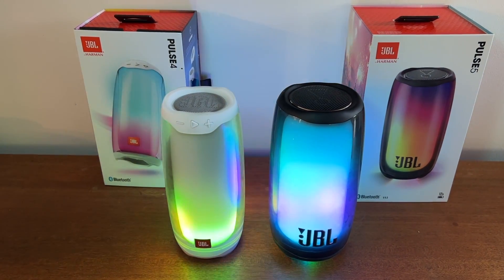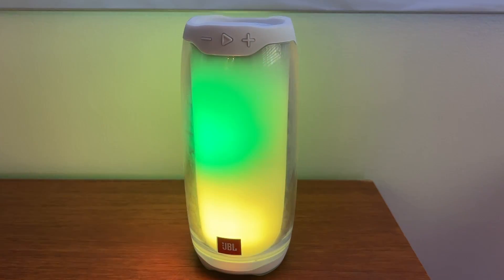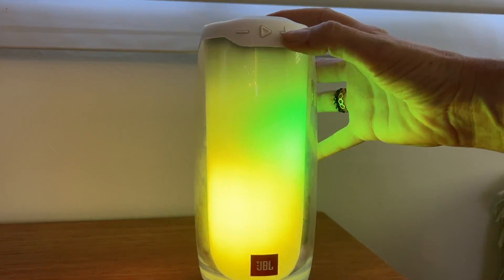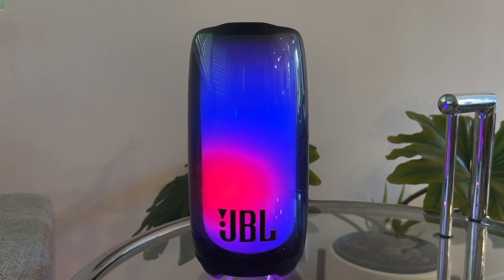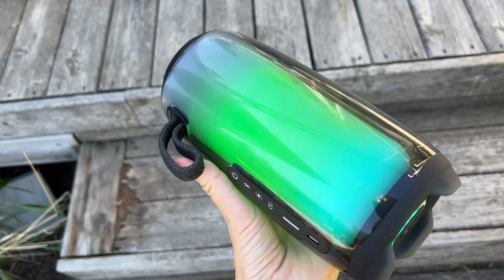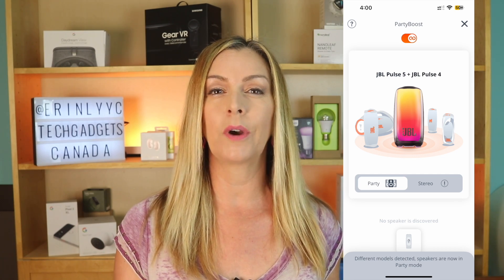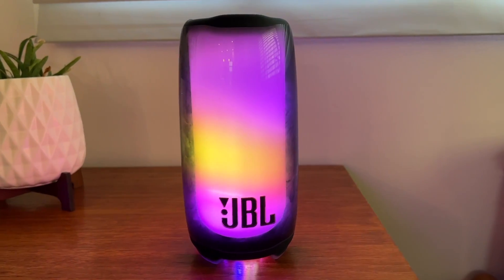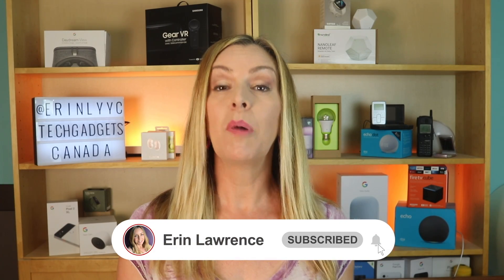Review & Comparison: JBL Pulse 4 vs JBL Pulse 5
The JBL Pulse lineup of portable speakers has been around for a number of years now and continues to be a very popular option for consumers in terms of style and design. They’re the perfect impromptu party speakers for their rugged design, room-filling sound, and their now iconic lightshow. But with so many portable speakers in JBL's lineup, it can get hard to choose which one to get - and sometimes, even previous models of the popular Pulse can be a veritable alternative to the company's latest and greatest. So, which one is the best for you? We'll give you a rundown of the last three generations of Pulse speakers from the LA-based audio company and hopefully, give you the tools you need to make an informed decision.

It was the original Pulse speaker and you can still pick it up in a few places. Since it’s the original, I’ll touch on it briefly here so you can see how the line has grown. As the budget option, the Pulse 3 gets you a really solid speaker at a very reasonable price. It’s definitely not the most feature-packed speaker out there, but it is certainly the perfect entry point into the Pulse line from JBL.
The speaker comes with a built-in LED Lightshow that is capable of syncing up to the music you are listening to. It has 16 different color options and can be set to pulse or strobe, depending on your preference.

What makes it stand out in the Pulse line of speakers is that it's the last JBL Pulse product with a microphone enabling you to use it as a speakerphone. You can also connect the Pulse 3 to other JBL products granted they use the JBL Connect Plus app.
Its dimensions are also quite compact at just 8.8 x 3.7 x 3.7 inches and a weight of only 2.1 pounds, making it easy to carry around and travel with. This combination of features makes the JBL Pulse 3 an incredible option for any pool party for just $269. Unfortunately, it's not available on the JBL website or on Amazon anymore. But, if you have one and you’re wondering if it’s worth the upgrade, that’s what we’re here top help you with too.
As the Pulse 3's successor, the Pulse 4 carries with it a lot of the same features with some refinements and a bit more refinement to make it a better choice for you and your family's outdoor entertainment. It has the same rugged and durable design with IPX7 waterproof rating, allowing you to take this speaker with you to the lake, pool or beach without worrying about getting it wet.
The regular Pulse 4's dimensions are 8.1 x 3.8 x 3.8 inches and it weighs a little more than the previous version, at 2.8 pounds; it can be purchased for $299. This model offers 12 hours of battery life on a single charge, which is also the same as its predecessor.

Sound quality
The design of these speakers clearly shows that they’re designed to prioritize the light show and the overall party atmosphere over intricate sound. Because the entire cylinder of the speaker is wrapped in dense plastic which wraps the light effects, the only place you’re getting audio is from the top. With that said, the speaker projects quite well and gets really loud but it does suffer from directionality; since the only place you get sound it this narrow opening, it doesn’t give you the same 360 degree sound as other speakers.
If you’re choosing something from the JBL Pulse line it should be beacuee you want decent sound, plenty of loudness and lots of cool lighting effects… which we’ll get to.

With the Pulse 4 becoming a crowd favorite, it's hard to imagine how to improve it. However, JBL aimed to do just that with Pulse 5. JBL carried over all of the features from Pulse 4 but added a few more. The new Pulse 5 has the same cylindrical design as its predecessor in a slightly bigger body at 8.5 x 5.2 x 4.2 inches and at 3.2 pounds.
Don’t let the extra weight and bulk get you down because it comes with several upgrades. Most important of which is the addition of low-latency Bluetooth 5.3 which allows multiple source devices to stream music from. The low-latency feature also allows it to serve as a great mono speaker alternative for movies and video games.
Sound quality
JBL also improved the sound quality of the Pulse 5 giving it more accurate sound reproduction, a wider range, and are overall a better-sounding device than the Pulse 4. I can confirm from my testing that the speaker gets poundingly loud and still sounds good.  Whether or not, it actually sounds that much better than the pulse four is up for debate. So I’ll simply say there’s actually a good range in this speaker and it boosts both good base and clear vocals though it can be a little tinny sounding on some tracks.